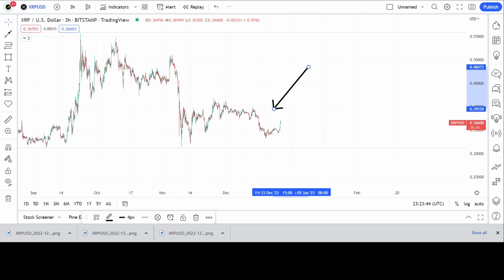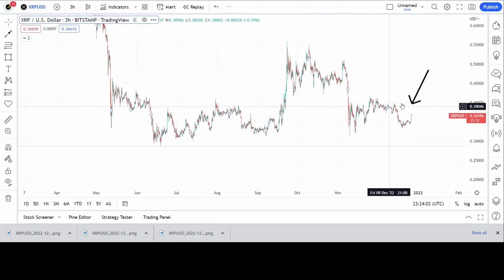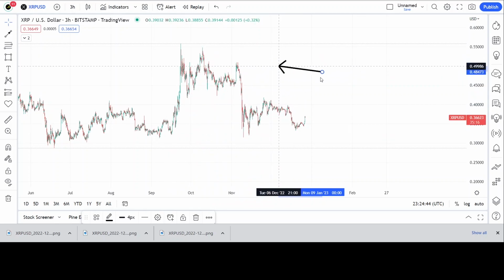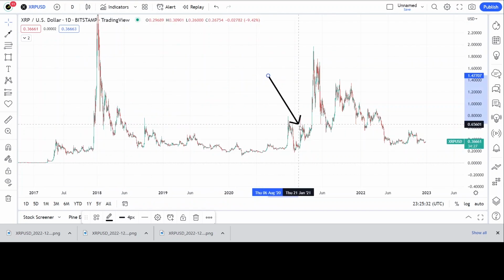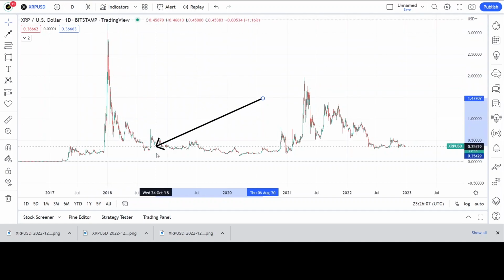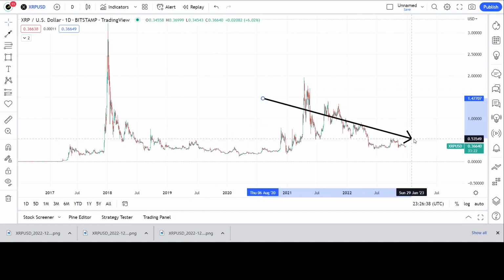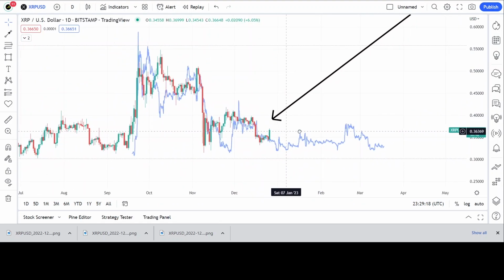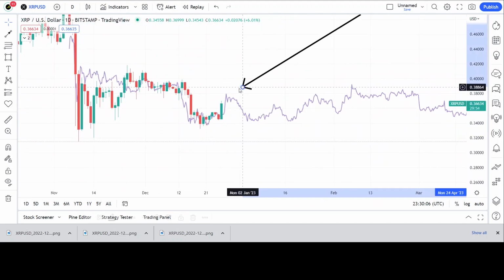| XRP Moves Up | What Investors Must Understand About Todays Chart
XRP has been moving up. In this video I delve into the chart structure to examine what is currently taking place. I compare todays XRP chart to key fractals and explain what XRP investors should expect at this stage in the macro XRP chart structure.